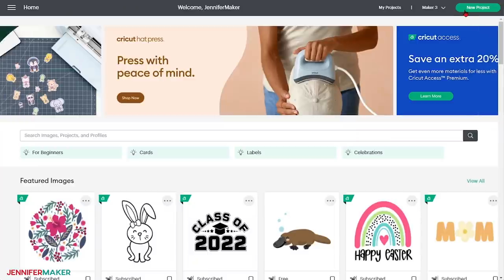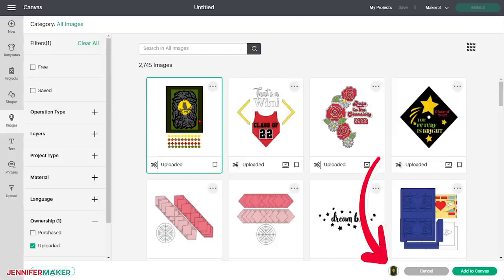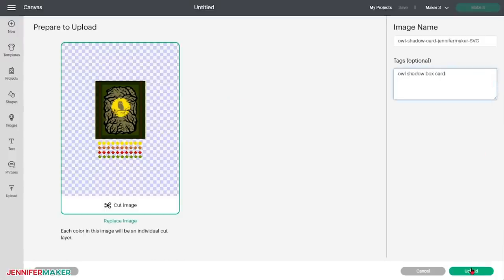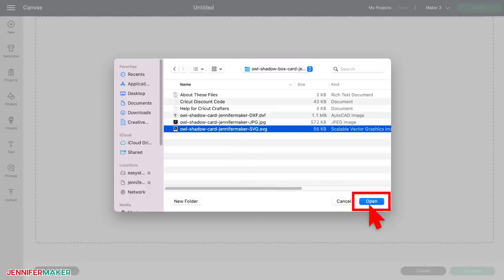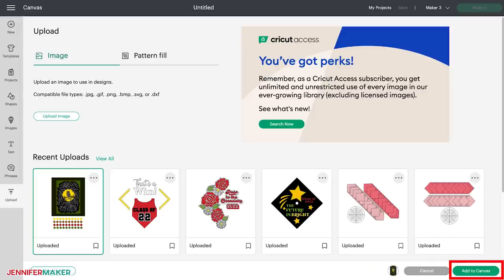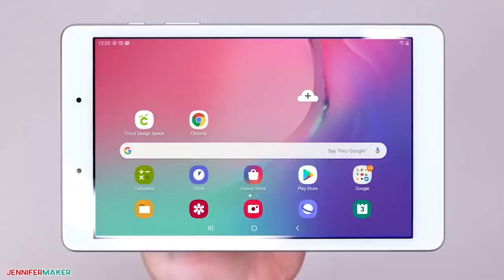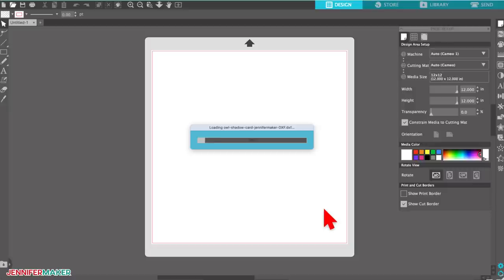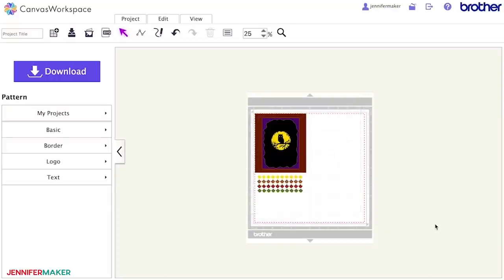How to Upload SVG Cut Files to Cricut, Silhouette, etc | Updated for 2022 | SVGs Made Simple #2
This is video 2 of the SVGs Made Simple series on uploading SVG cut files to Cricut Design Space (for Cricut Explore or Maker), Silhouette Studio (for Silhouette Cameo), Sure Cuts a Lot (for other cutting machines), and more!

In this video, I explain:
 - how to upload SVG files to Cricut Design Space in Windows
 - how to upload SVG files  to Cricut Design Space on Mac
 - how to upload SVG files to Cricut Design Space on an iPad running iOS
- how to upload SVG files to Silhouette Studio 4.49
- how to upload SVG files to Sure Cuts a Lot 5

Get the FREE workbook and reference guide for uploading SVG cut files

Topics covered:
0:00 - How to Upload SVG Cut Files to Your Design Software
2:57 - How Do You Upload SVG Cut Files?
3:25 - How to Upload SVGs to Cricut Design Space on Windows
6:11 - Tip: What NOT to Do When Uploading an SVG File
8:03 - How to Upload SVGs to Cricut Design Space on Mac
12:07 - How to Upload SVG Files to Design Space on iPad or iPhone
13:49 - How to Upload SVG Files to Design Space on Android
15:30 - How to Upload SVGs to Silhouette Studio
16:41 - How to Upload SVGs to Sure Cuts A Lot (SCAL5)
19:20 - Closing Notes and Link to More Information

Credits:
Videography: Jennifer Marx on a Panasonic Lumix FZ-1000 DSLR 4K camera
Design: A Jennifer Maker original!